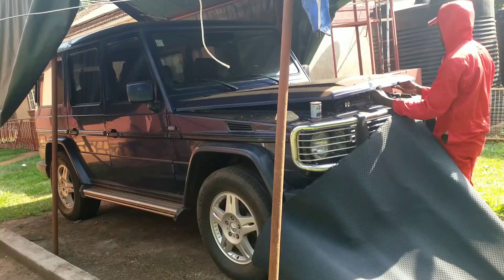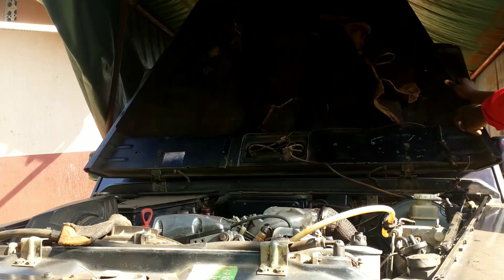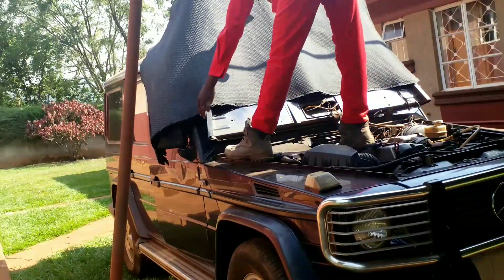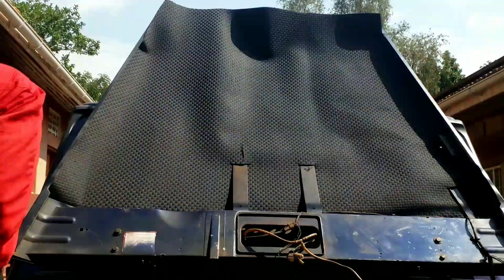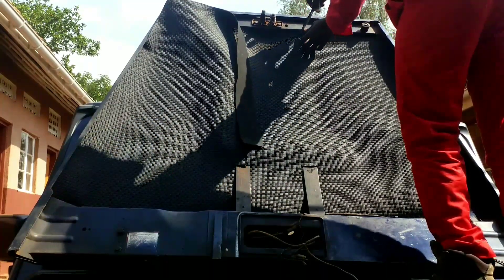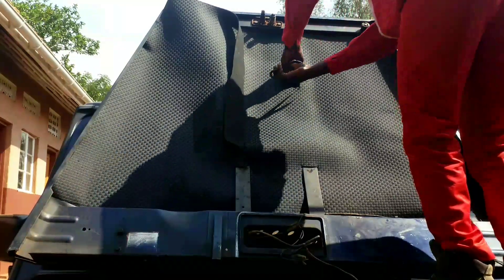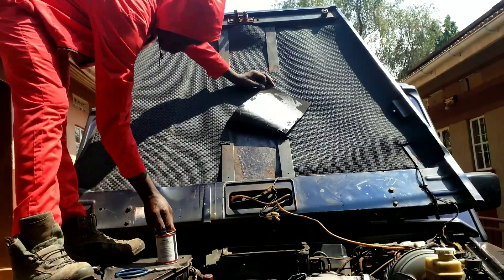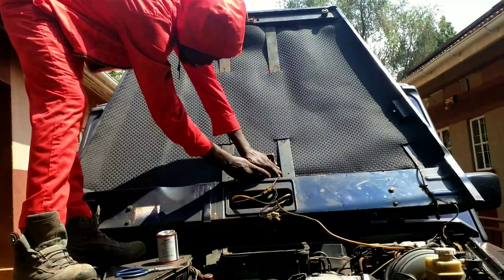Even when The crosscountry is burned out